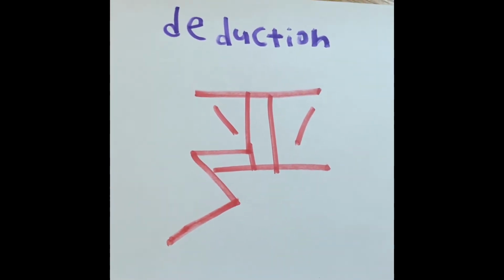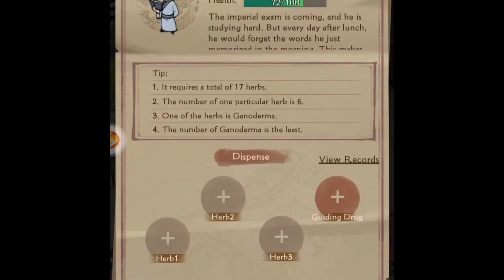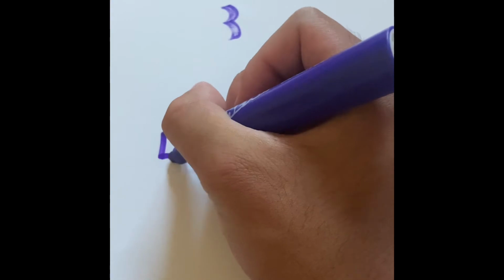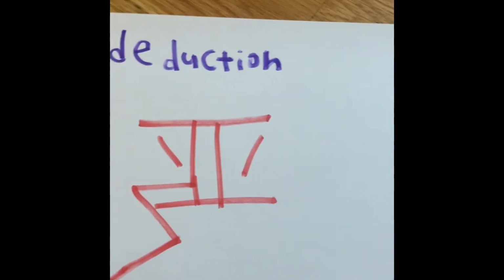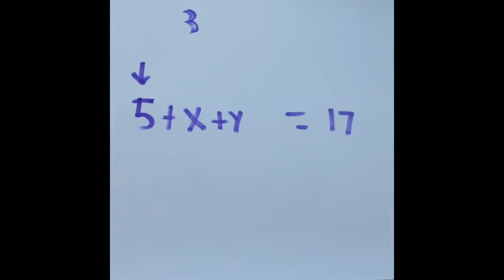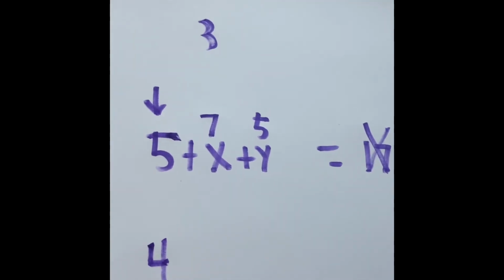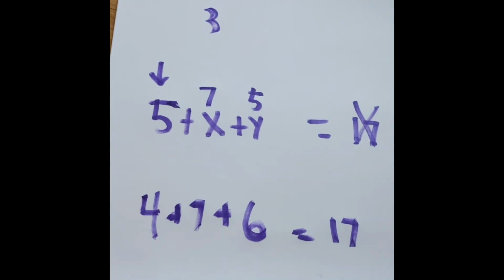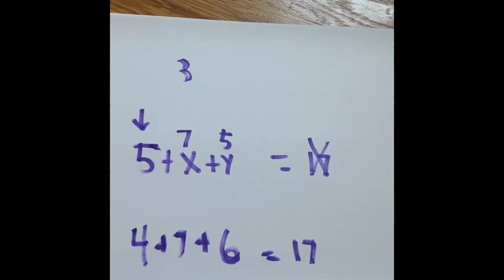deduction in mathematics